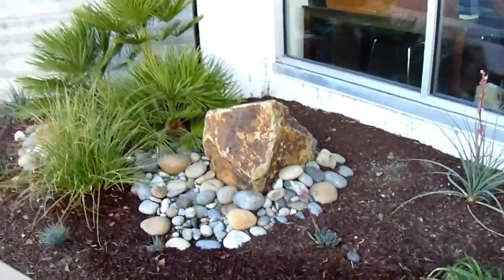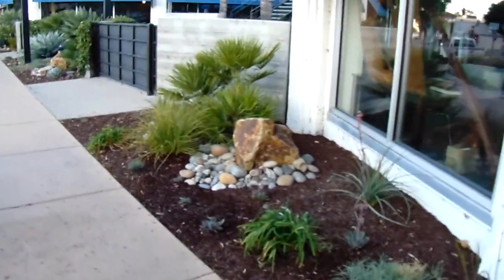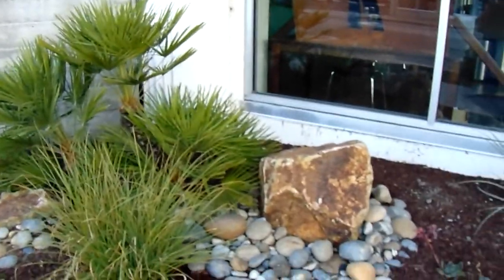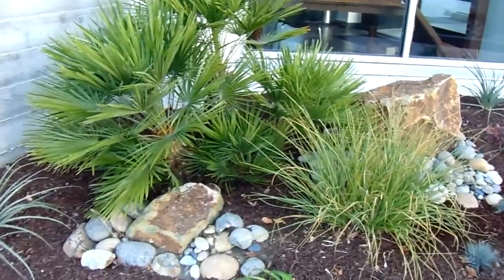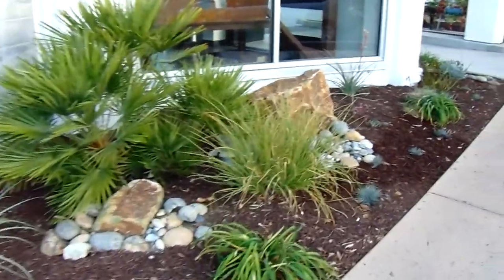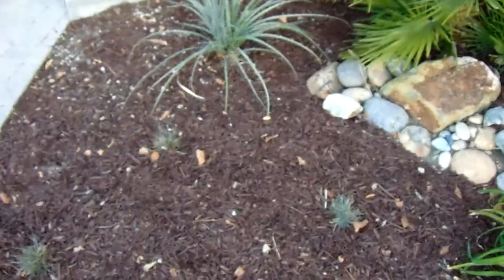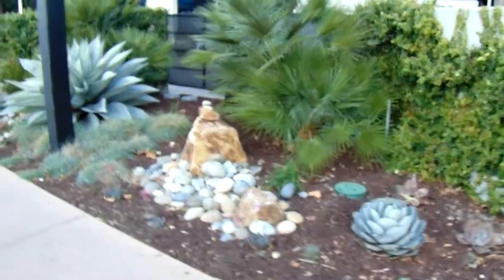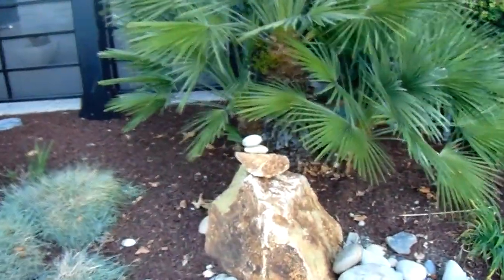Green Gold Granite Boulders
Green Gold Granite boulders and Noiyo River Rock